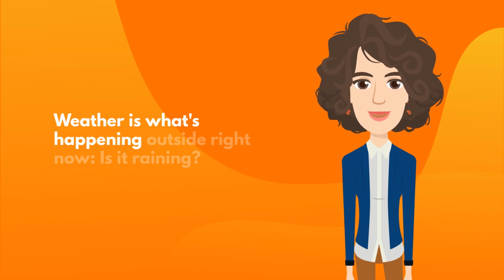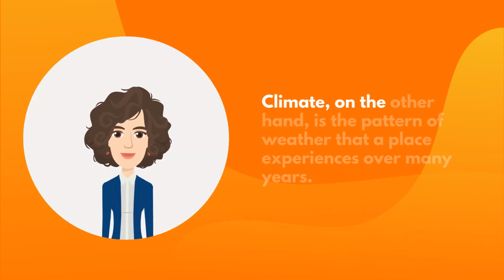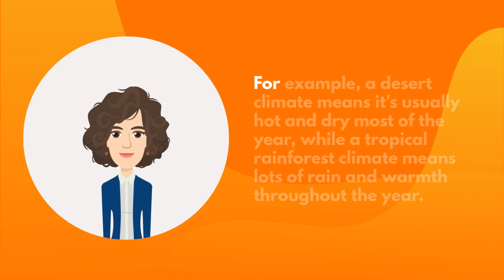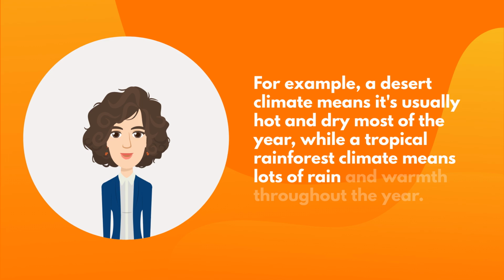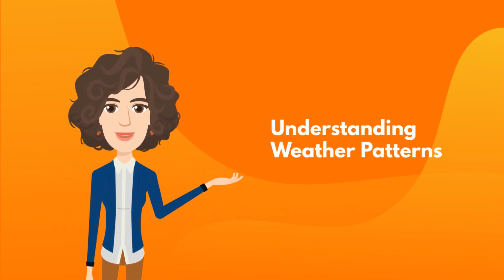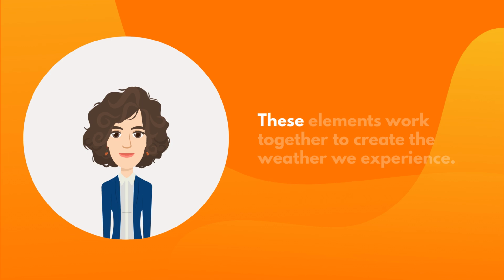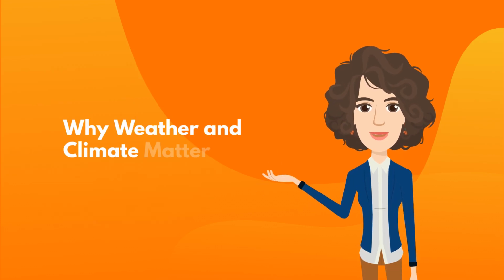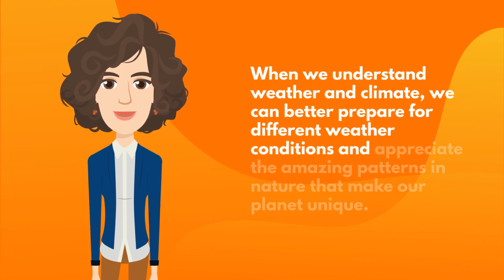CHAPTER 1- Introduction to Climate Science for Kids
Introduction to Climate Science for Kids: Understanding Our Weather and Climate

Weather and climate shape the world around us every single day. Just like how you choose different clothes for a sunny day versus a rainy one, animals and plants also adapt to their environment's weather patterns. Let's explore the fascinating world of climate science together!

Weather vs. Climate: What's the Difference?

Imagine you have a huge collection of your favorite books. Each individual book is like a day's weather – it tells one specific story. But if you look at all your books together, you can see patterns in the types of stories you like – that's similar to climate! Weather is what's happening outside right now: Is it raining? Sunny? Windy? Climate, on the other hand, is the pattern of weather that a place experiences over many years. For example, a desert climate means it's usually hot and dry most of the year, while a tropical rainforest climate means lots of rain and warmth throughout the year.

The Earth's Amazing Atmosphere

Our planet is wrapped in an invisible blanket called the atmosphere. This special layer of gases protects us like a cozy blanket keeps you warm at night. The atmosphere is made up of different gases, including nitrogen, oxygen, and carbon dioxide. These gases work together to keep Earth at just the right temperature for life to thrive – not too hot like Mercury and not too cold like Mars!

The Greenhouse Effect: Earth's Natural Thermostat

Have you ever been inside a greenhouse? It's warm inside even when it's cold outside because the glass traps heat from the sun. Our atmosphere works in a similar way through something called the greenhouse effect. When sunlight reaches Earth, some of it bounces back into space, but some gets trapped by greenhouse gases in our atmosphere. This natural process keeps our planet warm enough for us to live comfortably. It's like having a perfect thermostat for Earth!

Understanding Weather Patterns

Weather patterns are like nature's daily dance. They're created by the interaction of different elements:
- Temperature: How warm or cold the air is
- Air pressure: The weight of the air pushing down on Earth
- Humidity: How much water vapor is in the air
- Wind: Air moving from areas of high pressure to low pressure

These elements work together to create the weather we experience. For example, when warm air meets cool air, it can create clouds and rain. When the air pressure changes dramatically, it might bring a storm or clear, sunny skies.

Scientists who study weather and climate use many interesting tools to understand what's happening in our atmosphere:
- Thermometers measure temperature
- Barometers track air pressure
- Anemometers measure wind speed
- Weather satellites take pictures of clouds and storm systems from space
- Weather balloons collect data high up in the atmosphere

These tools help scientists make weather forecasts and understand long-term climate patterns. It's like having a giant scientific toolkit to read Earth's mood!

Fun Weather Experiments

Understanding weather doesn't just happen by reading about it – we can experience it through simple experiments! For example, you can make your own rain gauge using a clear plastic bottle to measure rainfall. Or create a wind vane from paper and a pencil to see which way the wind is blowing. These hands-on activities help us understand how weather works and why it changes.

Climate Patterns Around the World

Our Earth is incredibly diverse, with different climate zones creating unique environments. Near the equator, it's usually warm and tropical all year round. As you move toward the poles, it gets progressively colder. Mountains can have their own special climates too – it's usually colder at the top of a mountain than at its base. These different climate zones create homes for different types of plants and animals that are specially adapted to live there.

Why Weather and Climate Matter

Understanding weather and climate is important because they affect almost everything in our daily lives:
- What clothes we wear
- What foods we can grow
- Where animals can live
- How we build our homes
- What activities we can do outside

When we understand weather and climate, we can better prepare for different weather conditions and appreciate the amazing patterns in nature that make our planet unique.

Weather and climate science might seem complicated, but it's really about understanding the patterns in the world around us. By observing, measuring, and experimenting, we can learn how our atmosphere works and why weather changes. This knowledge helps us appreciate and protect our amazing planet, making us better stewards of Earth's natural systems.